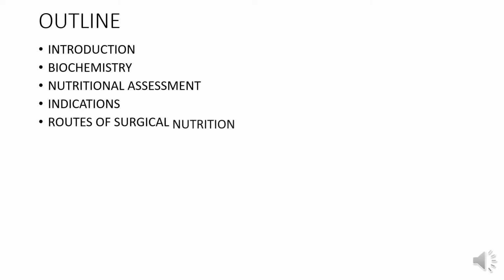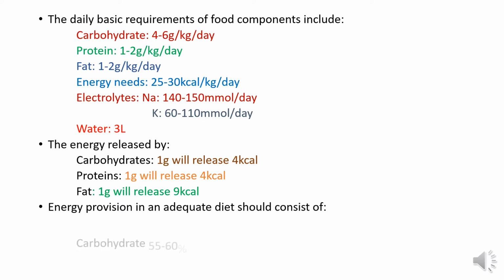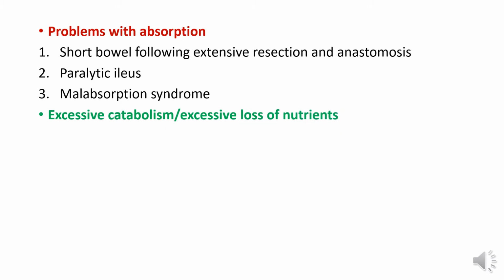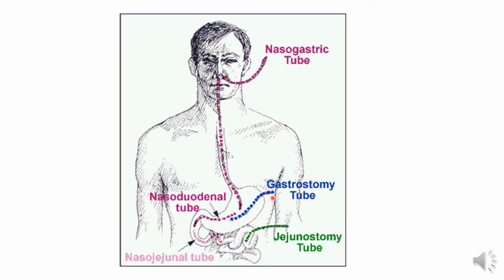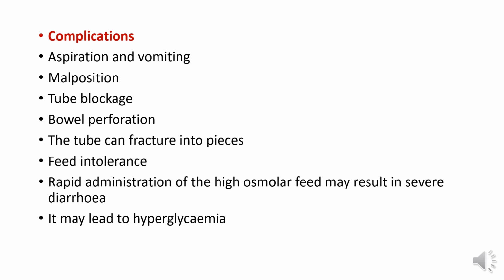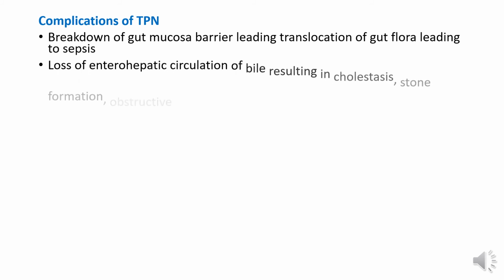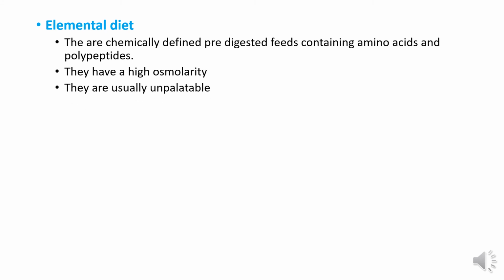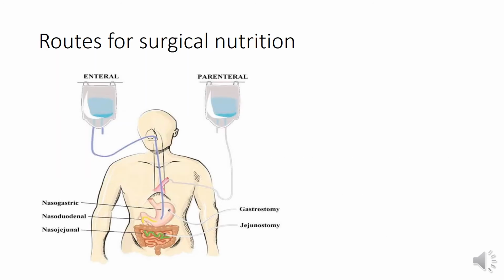Surgical nutrition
Surgery tutorial videos